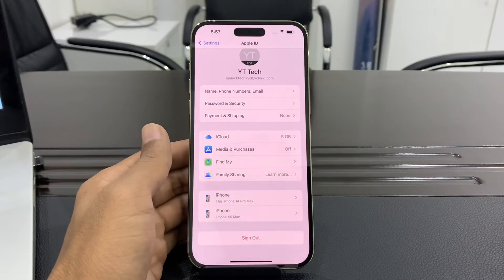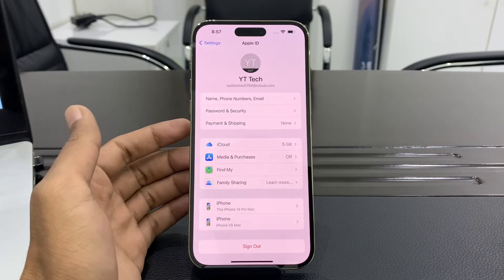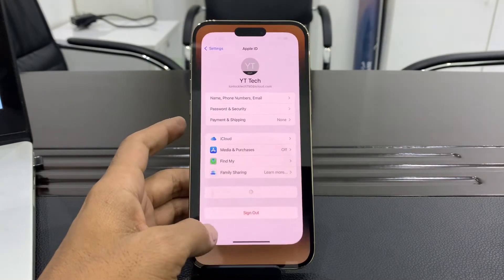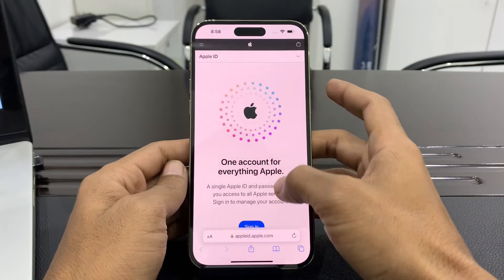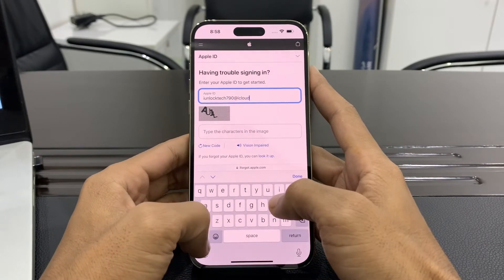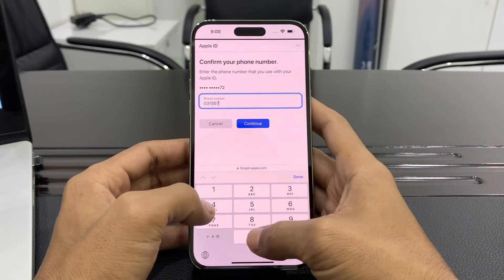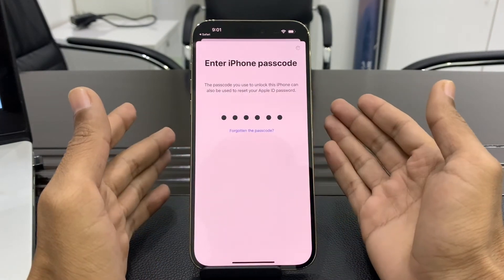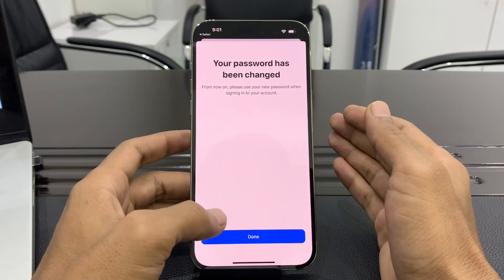How To Reset Apple ID Password Without Phone Number & Email ( 100% Works )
How To Recover/Reset Apple ID Password Without Email & Phone Number ( 2022 )